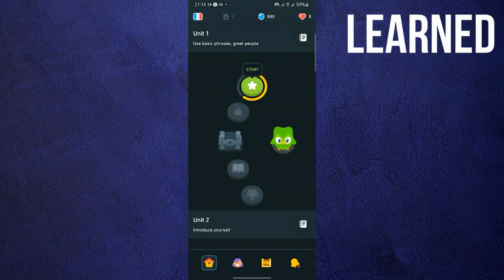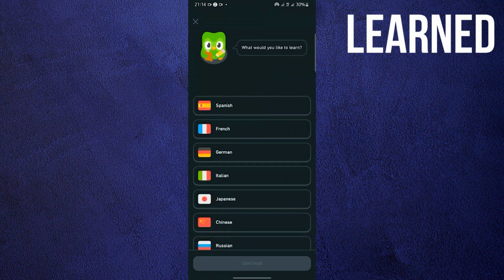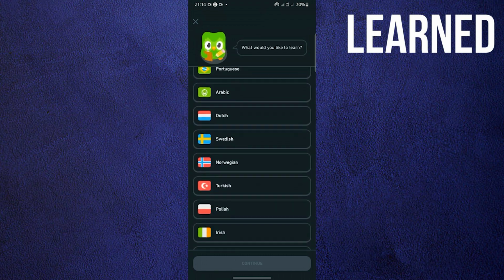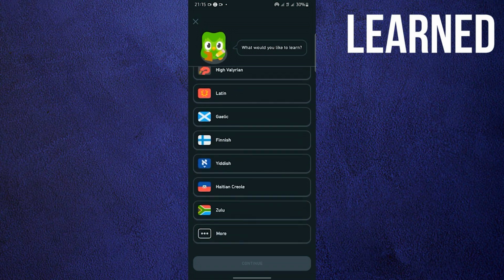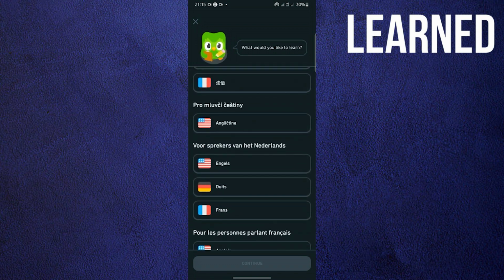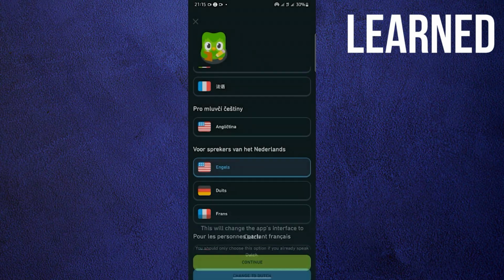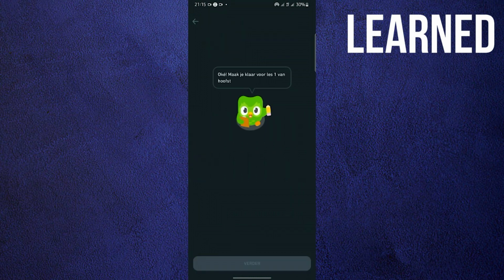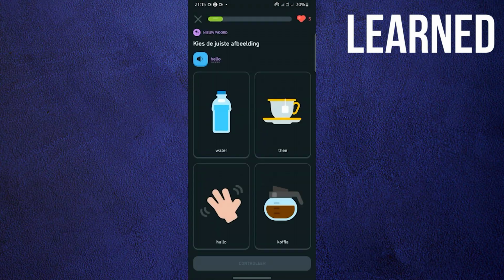How To Select English In Duolingo App (Easy)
How To Select English In Duolingo App

If you want to know How To Select English In Duolingo App then just watch this step-by-step easy tutorial till the end to get the most out of it.